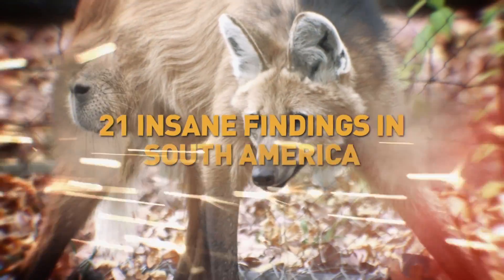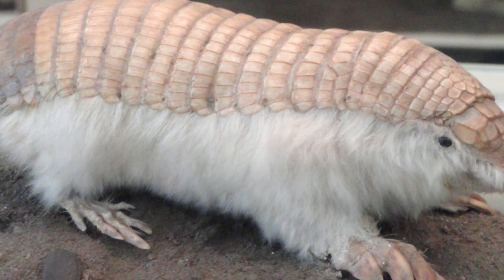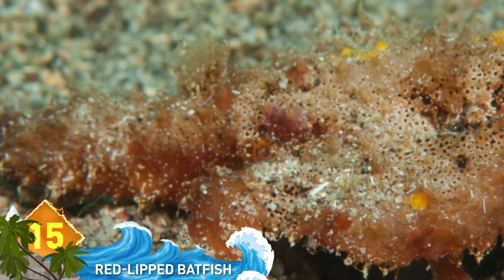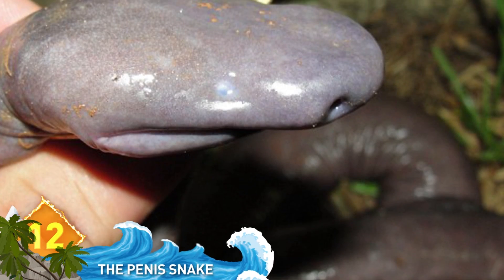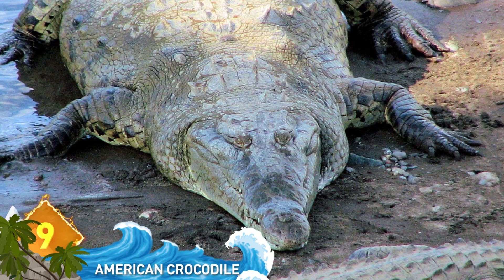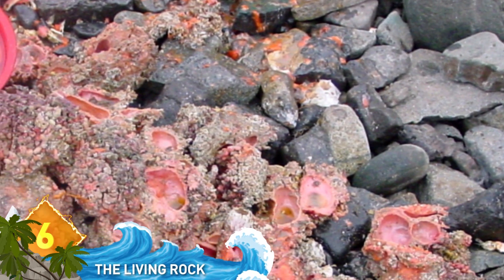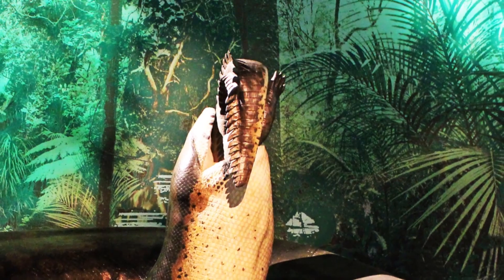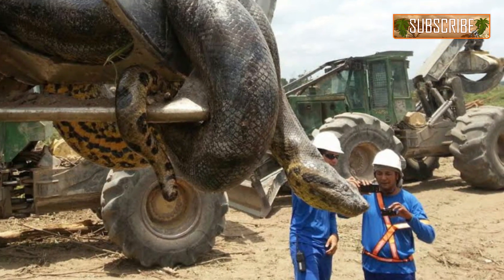21 Insane Discoveries in South America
The world's largest snake once inhabited the deep jungles of South America, and it isn't alone !

#10 … Giant Anteater -- The name gives away its diet, although the Giant Anteater doesn’t necessarily eat giant ants.  Their long tongue goes all the way down the snout and can suck up row upon row of ants at a time.  Giant Anteaters are native to South and Central America, and grow to roughly the size of your average German Shepherd dog.

#9 … American Crocodile -- It plays no favorites between North and South America,so you know.  It can be found all the way from southern Florida to Ecuador.  This is one of the larger crocodile species, and usually grows to 16 feet long and weighs nearly 900 pounds.  You’ll often see these animals congregating near bridges, hoping tourists will toss them some food.  Or hoping the tourists toss themselves in as food.

#8 … Pacu (pah-koo) Fish -- Native to South American waters, the Pacu Fish is best known for sporting a set of human-like teeth.  Just take a look at those choppers, pretty intimidating.  Local fishermen refer to it as the “ball cutter” because they’re afraid those teeth might, well … try to steal the family jewels.

 #7 … Andean Condor (an-dee-un) -- With 10-foot wingspan , this is the largest flying bird in the world.  They’re found in the mountainous areas of western South America at elevations up to 18,000 feet.  Updrafts at those extreme altitudes allow the birds to travel great distances with only an occasional flap of their wings.

#6 … The Living Rock -- Believe it or not, these are not rocks …  but living, breathing organisms.  Their appearance allows them to avoid predators by blending into the environment, most often beaches in Chile.  Each of these creatures possess both male and female organs and are able to breed individually.  Sounds like a party.  Can you smell what the Living Rock is cooking?

#5 … Amazon Horned Frog -- found in freshwater marshes of the Amazon rainforest, they’re just small enough to sit on a tea saucer with their limbs just barely over the rim.  They use their small size to their advantage, hiding between shrubbery until they see jump out and feast … but only on something smaller than themselves!

#4 … Venezuelan Poodle Moth -- This is a relatively new species of moth discovered in Venezuela in 2009.  The insect’s appearance is so bizarre that people thought the discovery was a hoax, before the creature’s existence was confirmed.  Relatively little is still known about this species.

#3 … Titanoboa (ti-tan-o-bo-ah)-- Or, ‘titanic boa’.  In 2009, the fossilized remains gigantic prehistoric snakes were found in the tropics of Northern Colombia.  Dating back nearly 60 million years, the fossils revealed a snake that measured 50 feet long and weighed more than a ton.  The evidence suggests it would have resembled the modern-day boa constrictor but would’ve spent more time in the water like an anaconda.

#2 … Panda Ant --  Found in Chile, this does indeed look like an ant.  But this insect actually belongs to the Mutillidae (mew-til-i-dee), which is a family of over 3,000 species of wasps.  The females are wingless and are easily mistaken for large, hairy ants.  When they turn up with this distinctive black-and-white coloring, they earn the title of Panda Ant -- although they’re neither.  It’s still a wasp and is known to have a painful sting.

#1 … In 2016, construction workers in Brazil found a huge snake when it slithered out of a cave while crews were building a dam.  The predator appeared after a rigged explosion went off.  The massive reptile was identified as an anaconda and said to measure 32 feet long and weighed nearly half a ton.  The animal was killed at the scene.  Had it lived, it might have been crowned the largest snake ever.